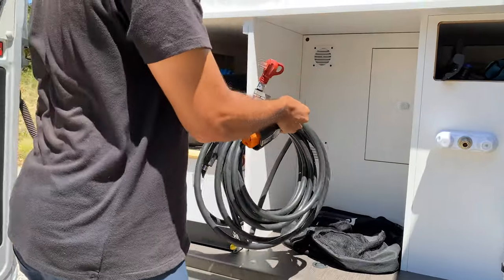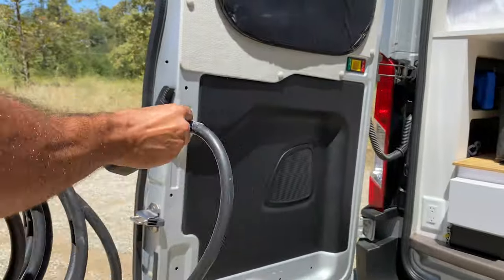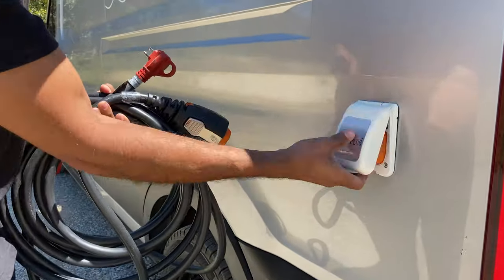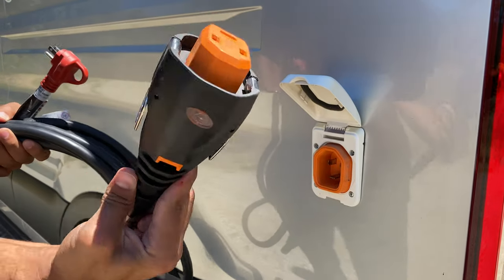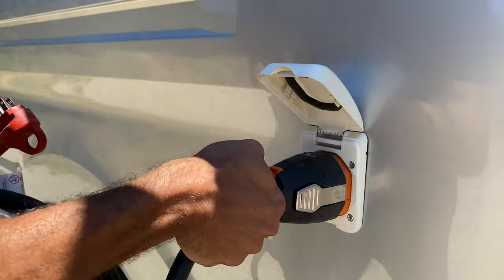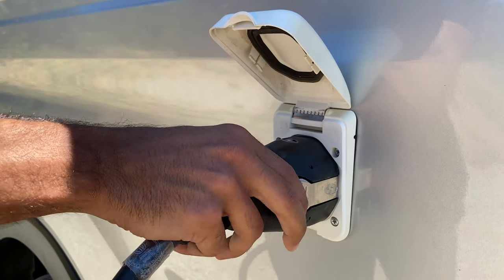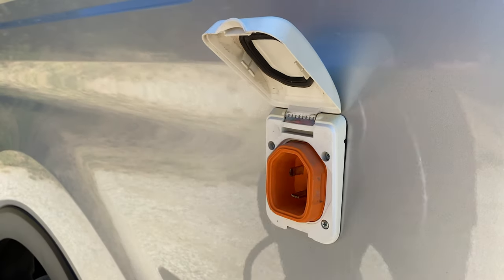Cabana Classic D: How to Charge the Cabana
How to charge using shore power in your Cabana Classic Model D.

Shore power is available at some campsites and your Cabana van comes provided with an adaptor to charge into any standard 110 outlet. Shore power is the fastest way to charge your cabin batteries to full.